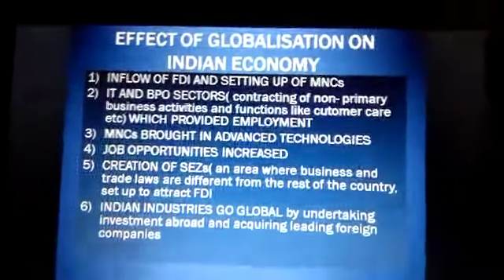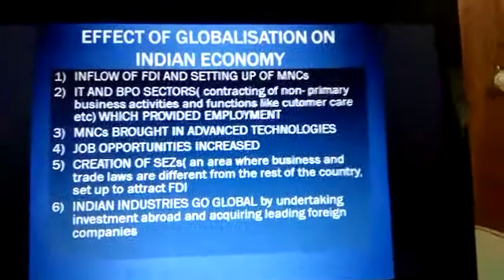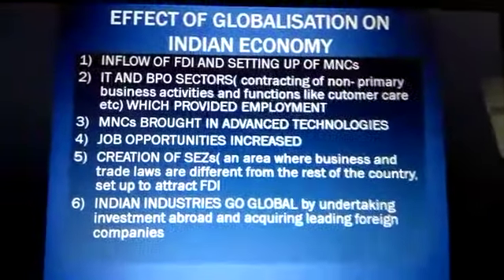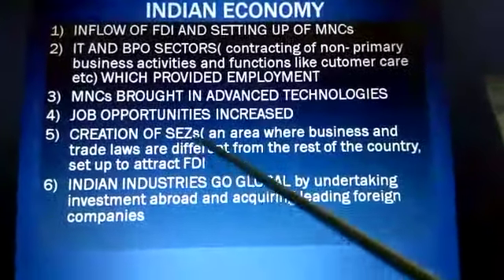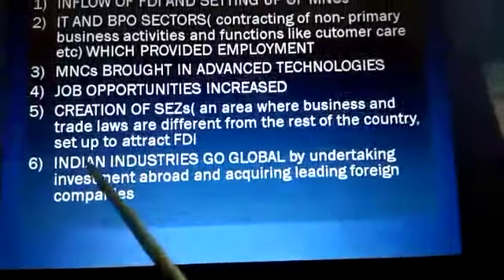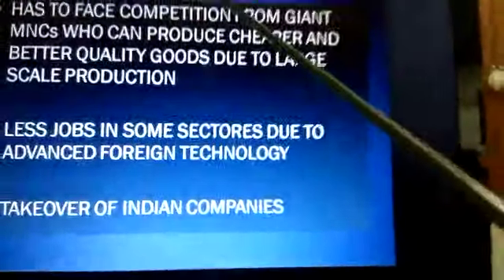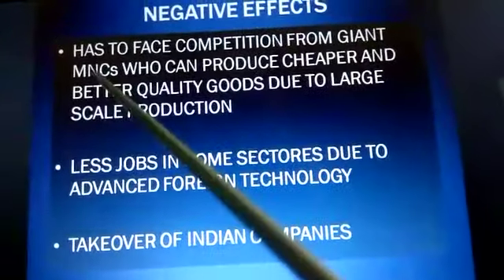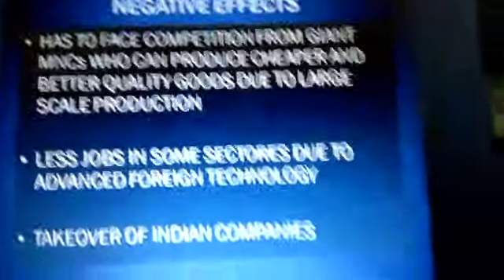Std-ix Economics Globalisation (part 3)